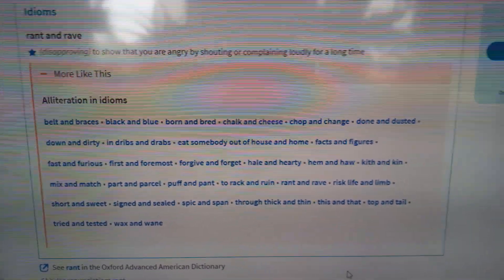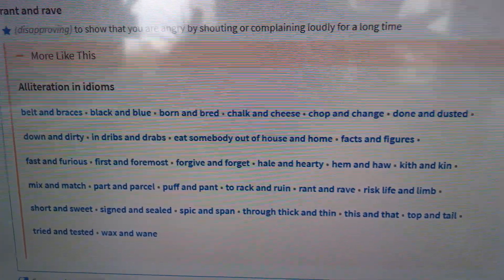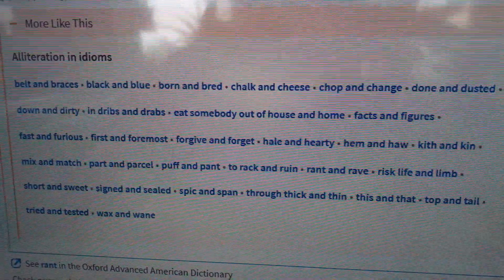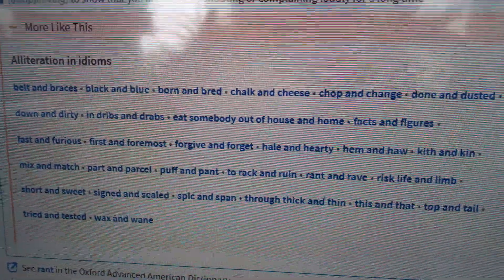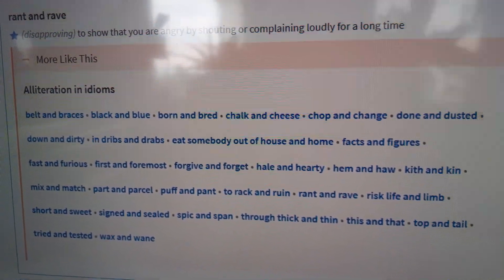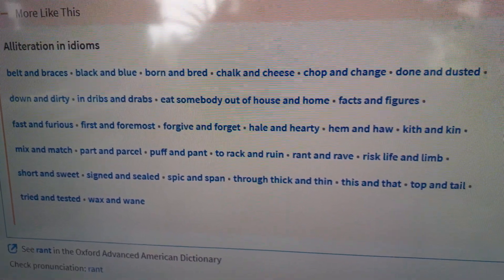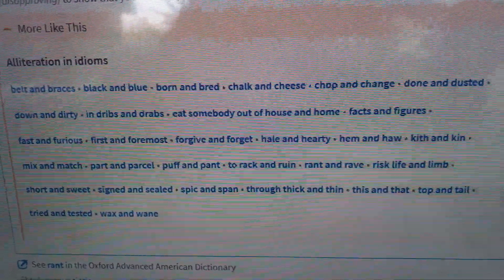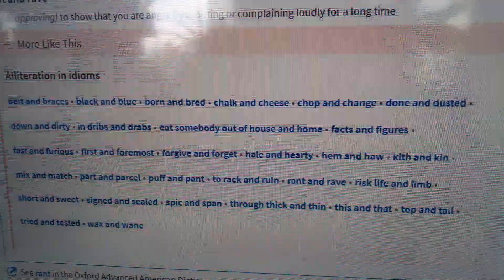Idioms / Redewendungen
Alliteration / Reim (dt. / en.)